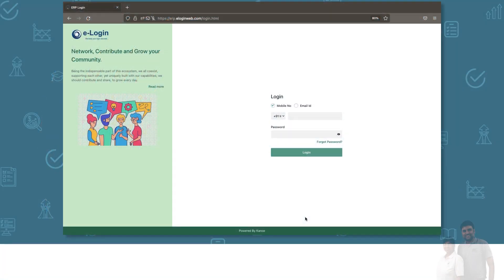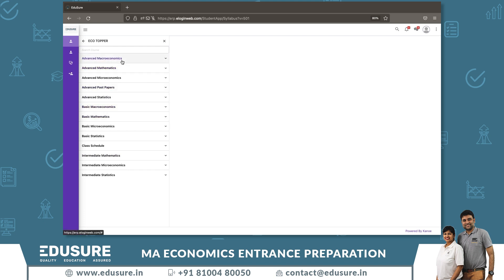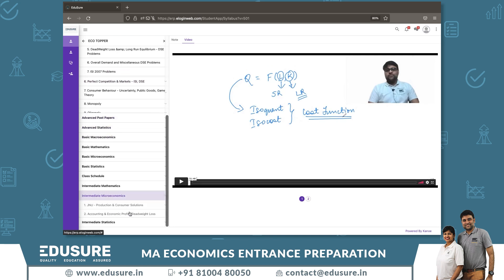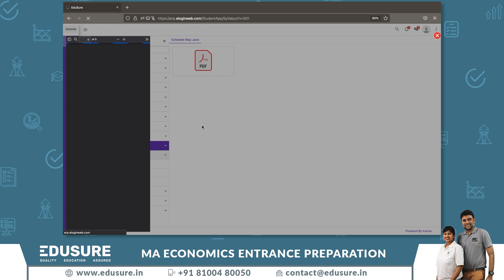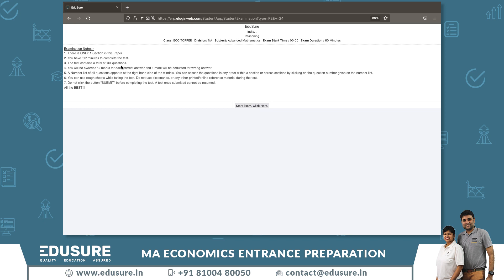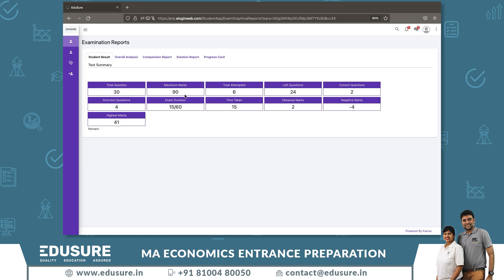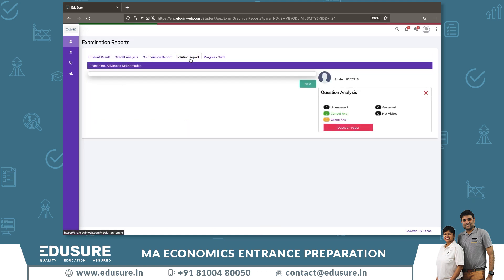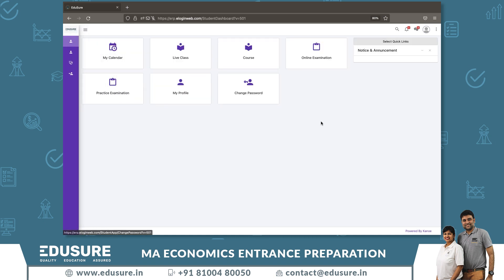EduSure Student portal features & User guide 2022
Book a trial class today!

Exam Coaching Institute, with focus on ISI, DSE, JNU, IGIDR, SNU and others.

🪧ABOUT US
   Edusure School was started in 2010 by Mr. Ankit Banthia & Mrs. Mahima Banthia, with the support of their old teachers and friends. Their aim is to help the students understand and apply the concepts of economics – thereby securing a seat in Top Masters in Economics Institutes in the country

Economics is one of the most sought after and challenging subjects in today’s dynamic world. From Stock Brokers to the Reseve Bank of India, from the Planning Commission to the Banking World, each place requires economists. A good Economist commands not only respect but also high remuneration in any organization